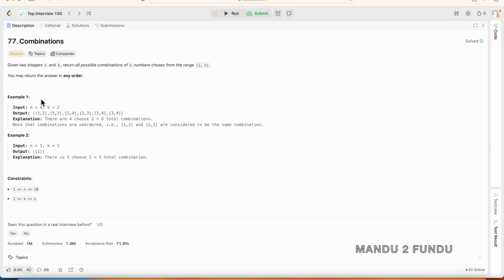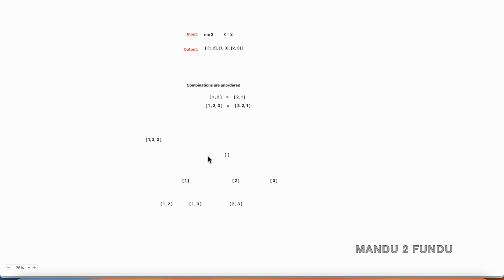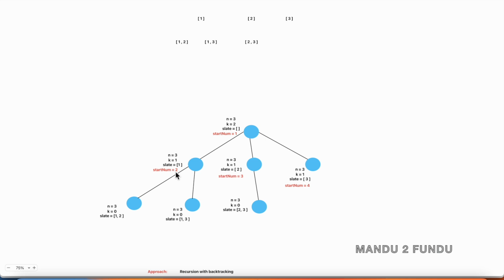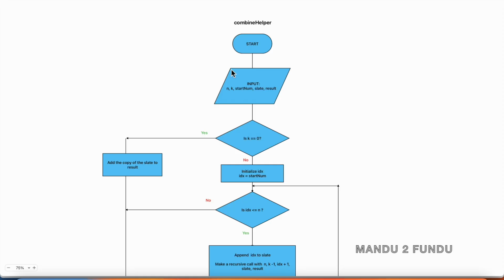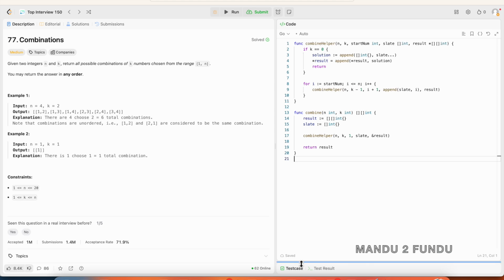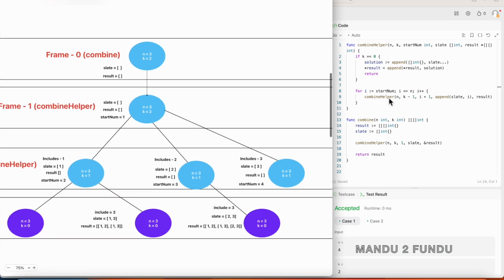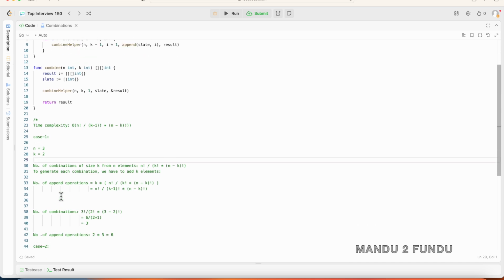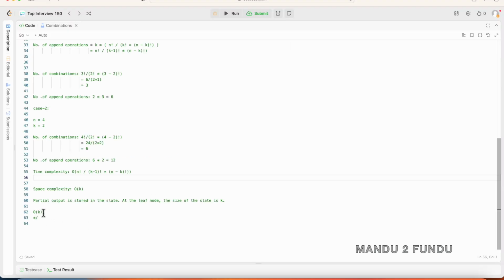LeetCode solution in Golang - Combinations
00:00 - Introduction
00:09 - Problem Description
09:19 - Flow chart
10:23 - Coding
13:20 - Code walkthrough
17:50 - Time and Space complexity
21:29 - Thank you